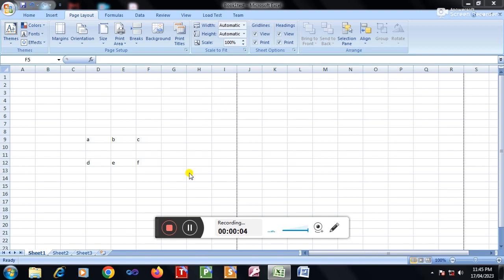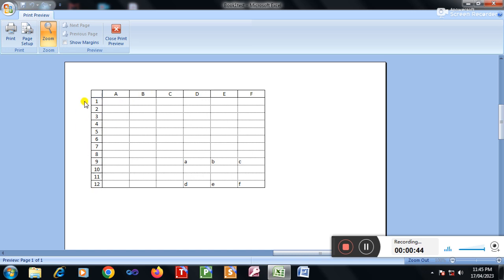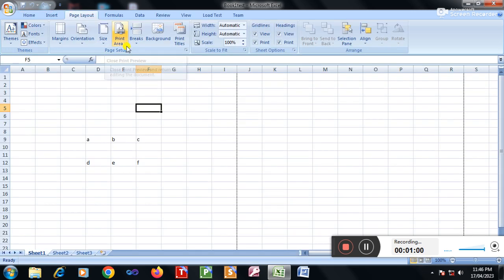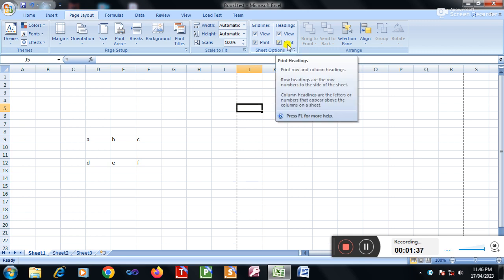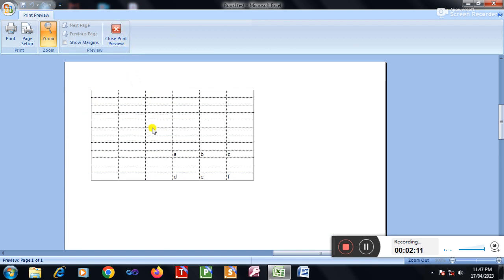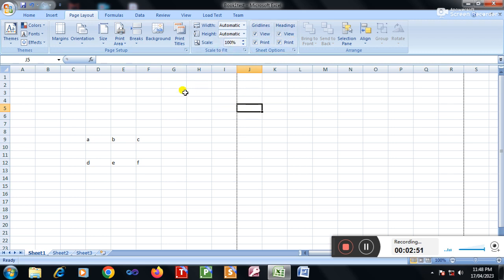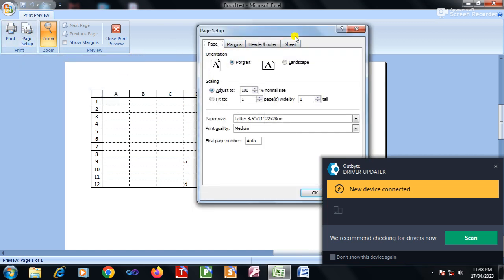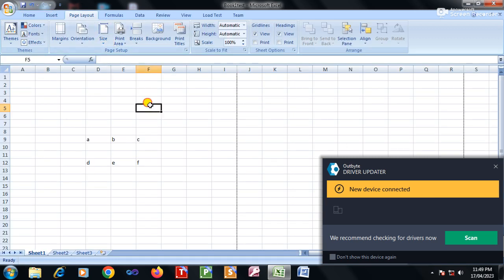How to print headings and gridlines in excel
excel print row headings and column headings , gridlines ; how to off this options from where to off etc. if not required the gridlines will not be printed on with the page setup sheet optios.